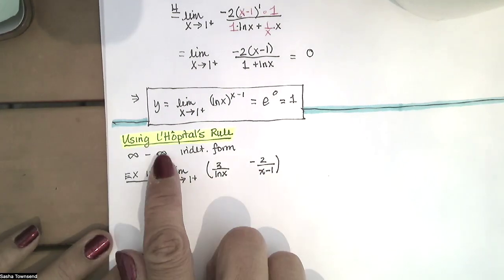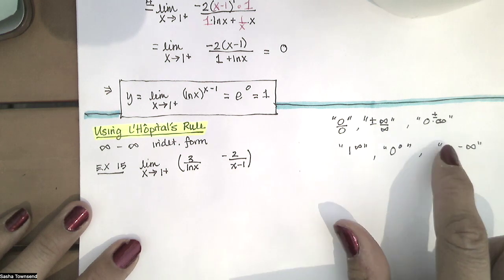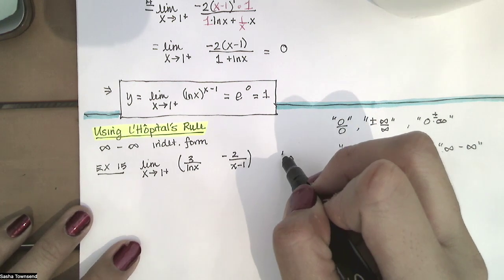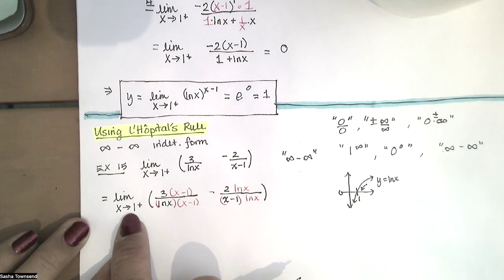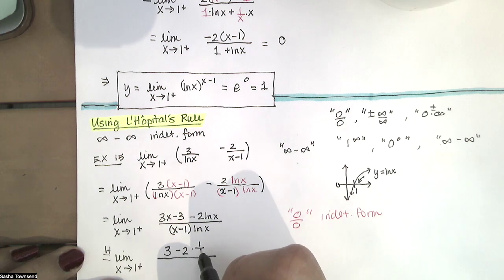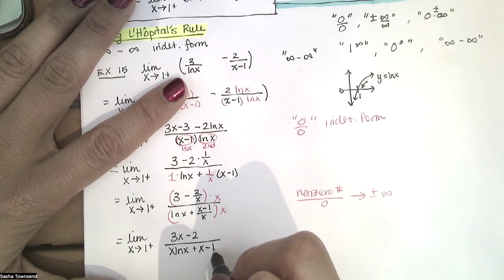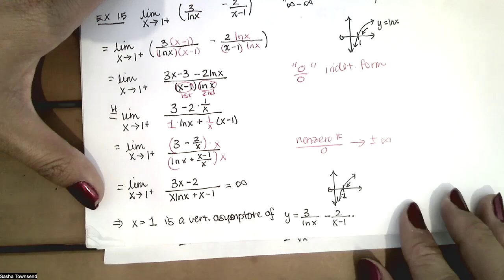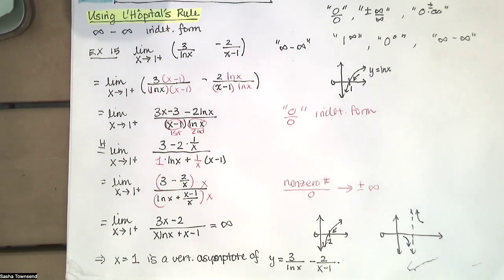3.10.5 L'Hôpital's Rule and Infinity minus Infinity Indeterminate Forms - Analytic Geom. and Calc. I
In this video, we solve example problem 15, which is an infinity minus infinity indeterminate form. To do so, we write the difference of quotients as a single quotient, and then apply L'Hôpital's Rule. After evaluating the limit, we interpret the limit geometrically as an indication that the original function has a vertical asymptote at x=1.